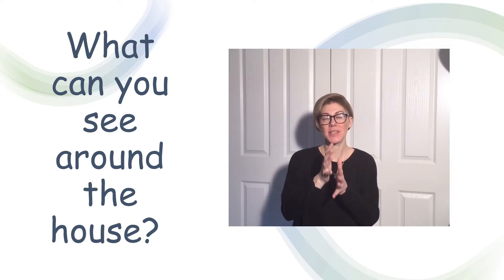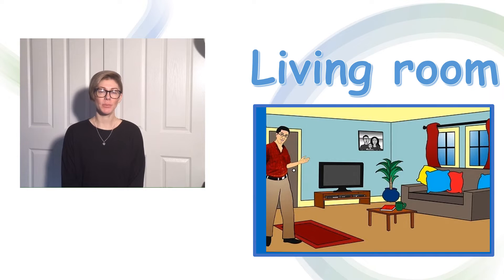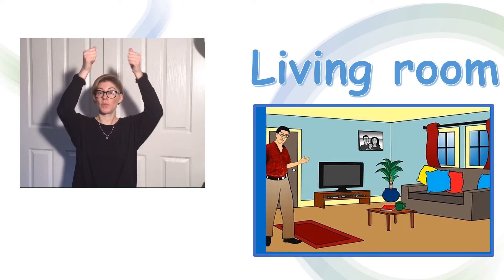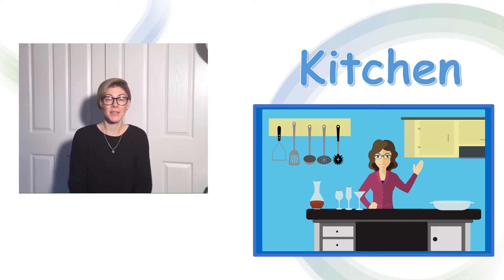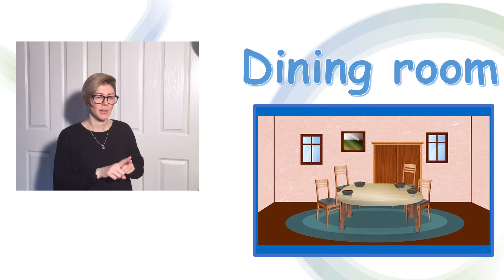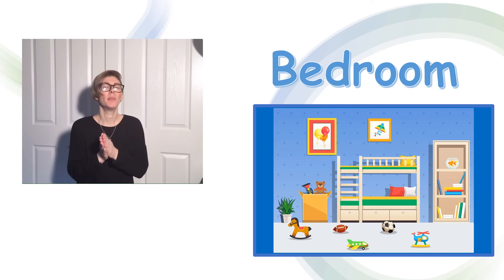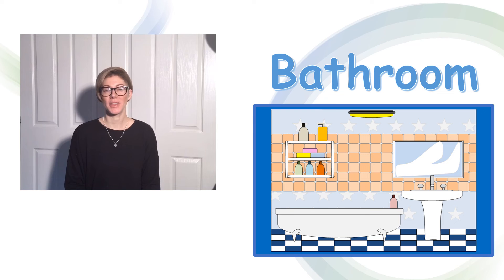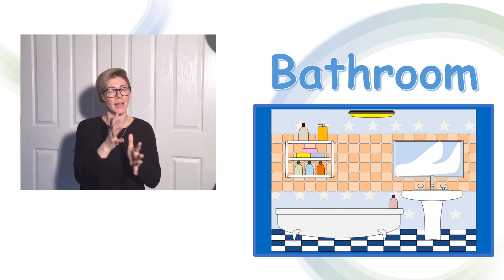Around the Home